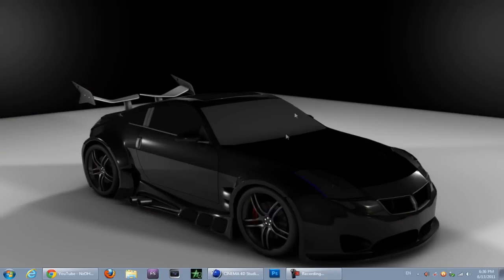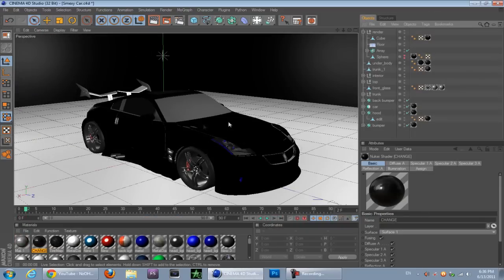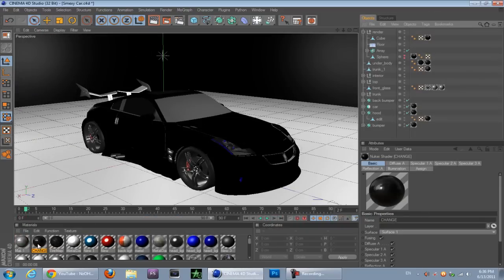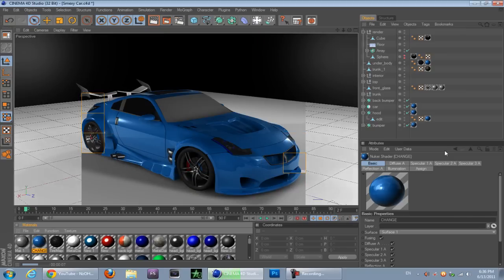Cinema 4D Giveaway: Sexy Car Template, THANKS FOR 50 SUBS!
I want to thank all my subs for subs to me and a lot of you guys liking my context hoepyfully, a gfx pack or something useful out when i get to 100 subs hopefully =)

For Cinema 4D R12

I didn't make the actual car in this so credit to the maker of it. I just changed the colour and made it easier for others to change it aswell =)